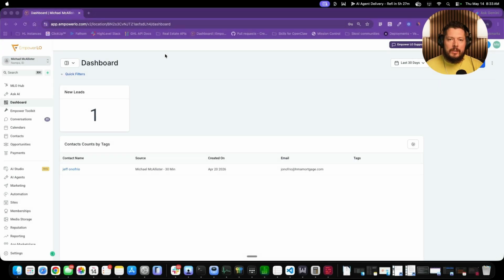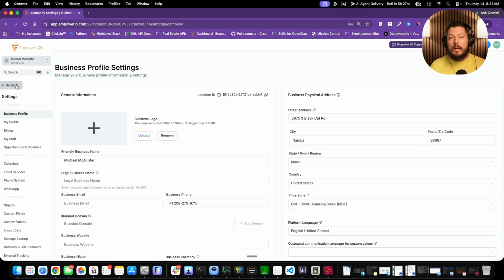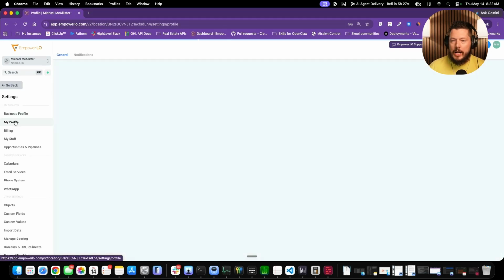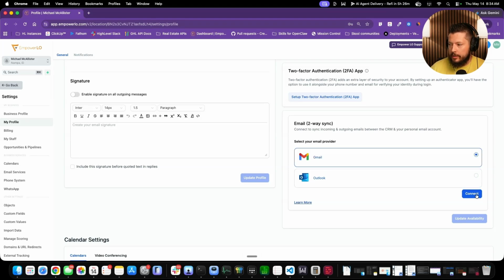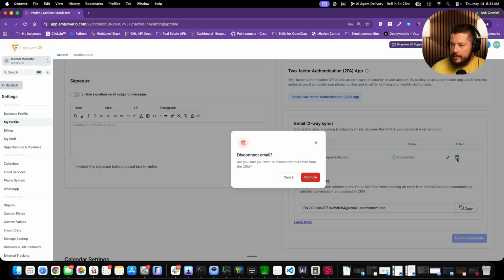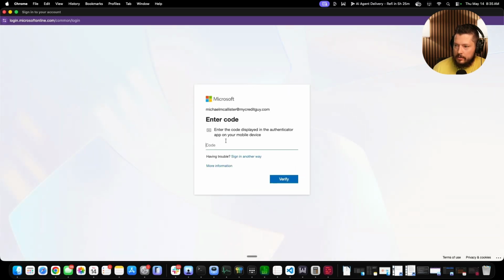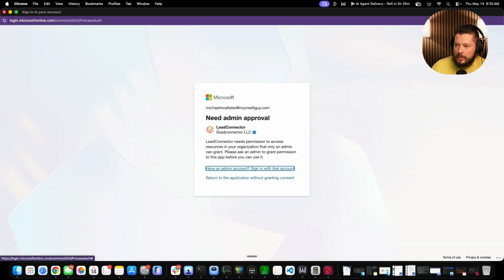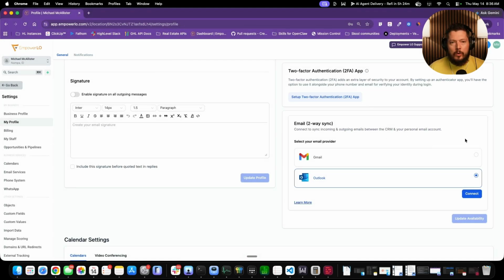How to Set Up Email 2-Way Sync in HighLevel (Gmail & Outlook)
Learn how to connect Email 2-Way Sync in HighLevel so your Gmail or Outlook inbox can work directly with your CRM conversations.

In this tutorial, Michael McAllister from HighLevel for Mortgage Pros walks through how to connect Gmail or Outlook inside your HighLevel profile, what Email 2-Way Sync is used for, how it differs from marketing emails and workflow emails, and what to do if Outlook requires admin approval from your IT department.

Use this setup if you want to:
- Send one-off emails from your regular Gmail or Outlook inbox inside HighLevel
- See CRM contact email replies inside the conversation timeline
- Keep client and lead communication centralized in HighLevel
- Make your HighLevel account a stronger command center for your mortgage business

HighLevel for Mortgage Pros is built for loan officers, mortgage brokers, and mortgage teams who want practical HighLevel tutorials without generic SaaS advice.